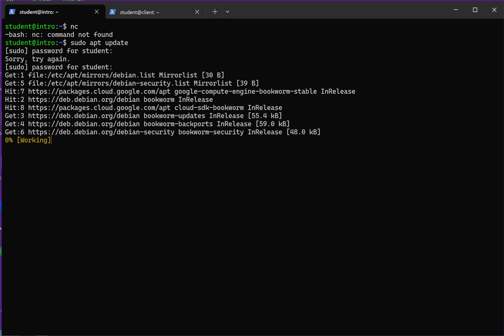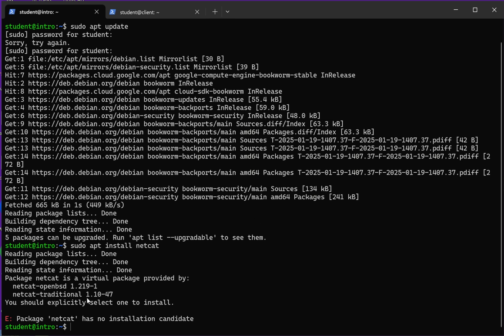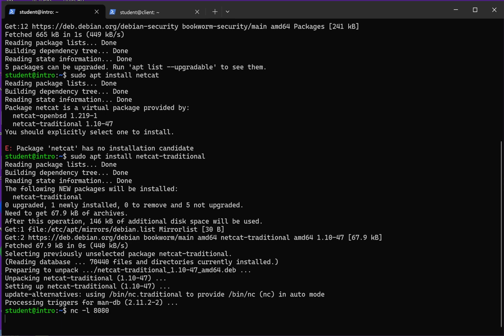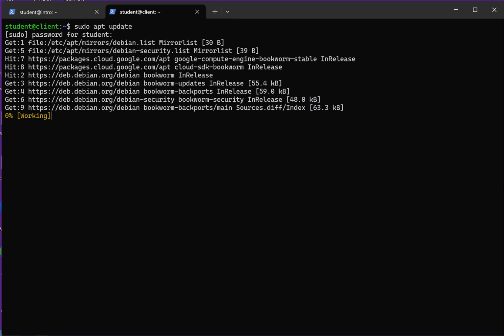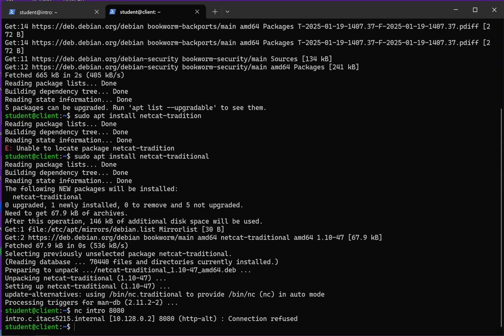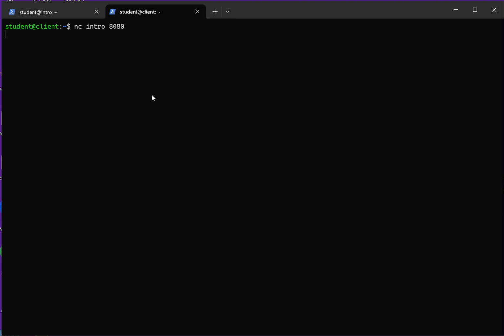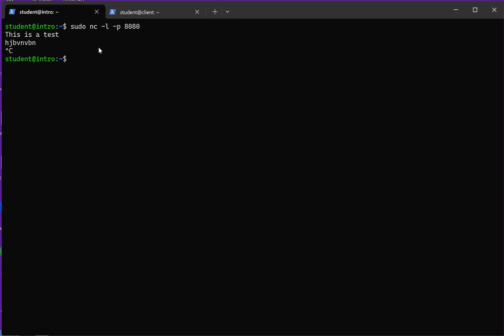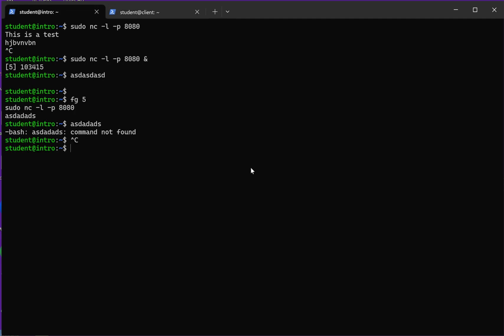Networking and Firewall Basics 02 Using netcat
• Task 1: Install netcat if not already installed.
o On the server VM:
sudo apt update
sudo apt install netcat-traditional
• Task 2: Start a TCP server on port 8080 using netcat.
nc -l -p 8080
o This will keep the terminal open and listening for incoming connections.
• Task 3: Test the service from the client VM.
o Use netcat on the client VM to connect to the server:
nc SERVER_PRIVATE_IP 8080
o Type a message on the client side and press Enter. The message should appear on the server VM.
o Screenshot Required: Capture the terminal output from both the client and server showing the successful connection and message exchange.
• Task 4: Stop the netcat service by pressing Ctrl+C on the server VM.